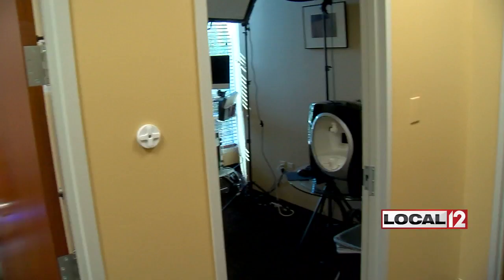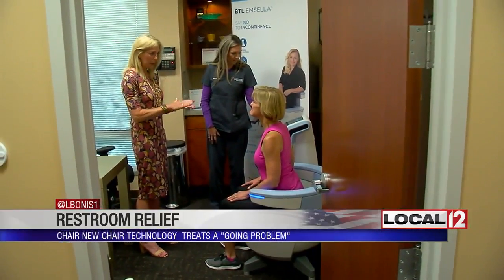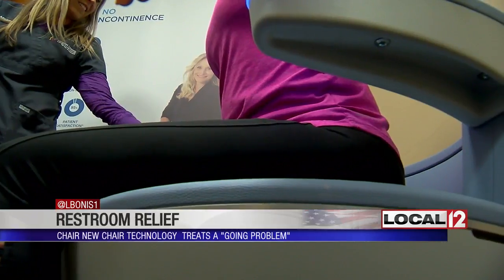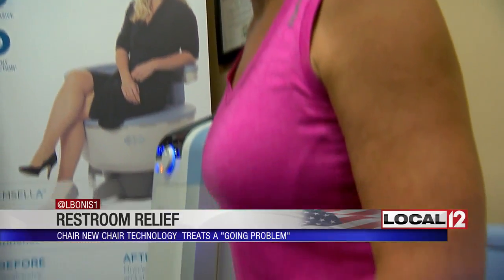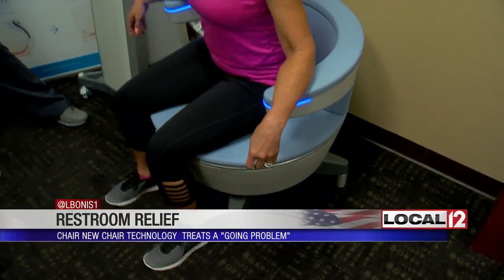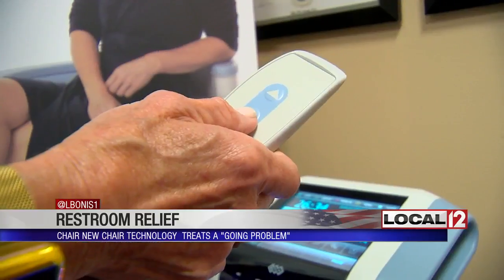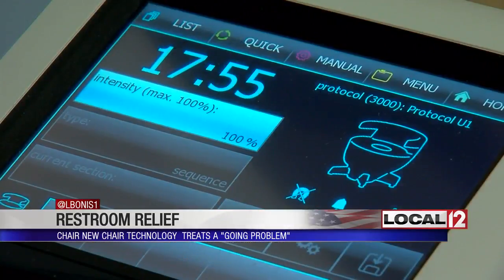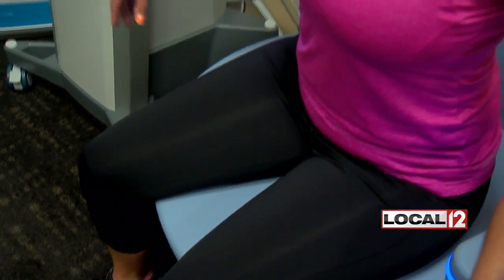New chair technology can provide incontinence relief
NORWOOD, Ohio (WKRC) - A new chair can offer restroom relief for a common medical problem in a very unique way.

There's a new kind of chair you can sit in to help incontinence, and it's available at the Advanced Cosmetic Surgery and Laser Center in Norwood.

The chair looks like a pretty high-tech place to sit, but for Julie Whitney, it could be the answer to her prayers. After years of frequent restroom use, Julie says it was a long plane trip that led her to finally reach out for relief.

"We just went to Rome. It was a nine-and-a-half hour flight on the way back -- I literally had to not drink any water on the flight, which is horrible," Julie said.

So Julie consulted the women's health team at the Advanced Cosmetic Surgery and Laser Center. She wanted to try something new.

"It's called Emsella, and it's a new technology to help with urinary incontinence," said Dr. Jon Mendelsohn.

Emsella works by tightening the pelvic floor muscles. You simply sit in the chair and it does, in a short amount of time, what it would take a long time for you to do yourself.

"You sit on the chair fully-clothed; it is equivalent of doing 11,200 Kegel exercises," said Mickey Oehler.

Karen Whitney is a physicians assistant. She says the "em" in Emsella stands for electromagnetic.

"Basically, her pelvic floor is in the center of this ring of magnets, and so that magnetic energy causes muscle contractions at a rate much faster than what we can do on our own," Karen said.

Six sessions about 30 minutes each are suggested. This may work best when used with other treatments, according to Dr. Mendelsohn's team.

As for early results:

"We know patient satisfaction, at least for right now, and we do have MR studies; we do have ultrasound studies looking at the pelvic floor, and you can see changes as soon as one or two treatments, actually," said Dr. Mendelsohn.

This treatment costs around $2,400 for six sessions. This is not covered by medical insurance plans.

Your doctor can tell you if you are a good candidate for it.